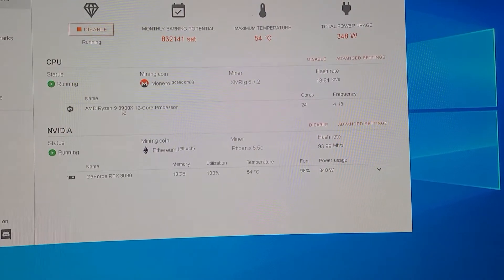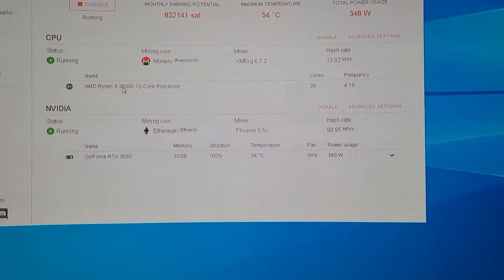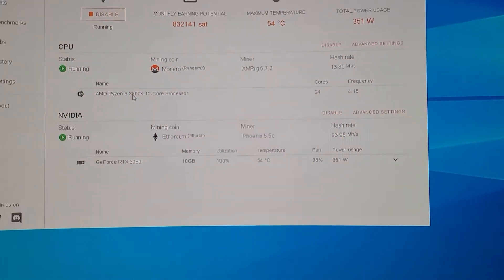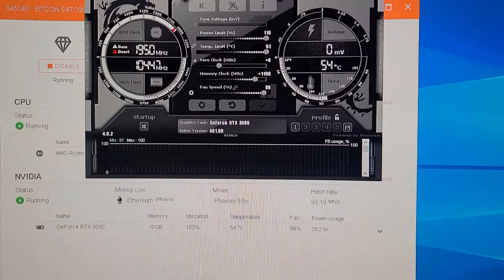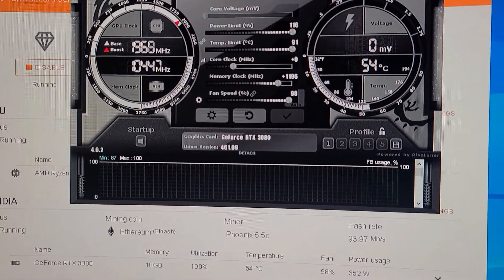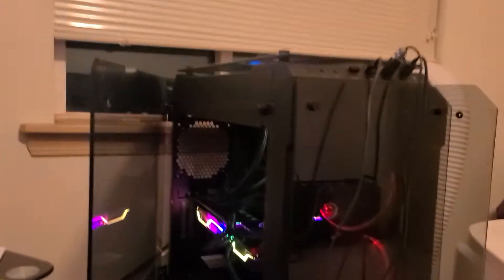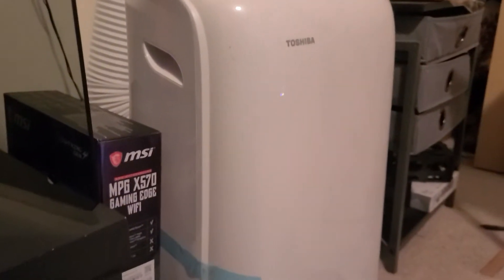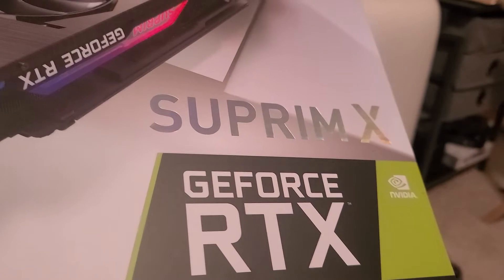suprim x rtx 3080 mining ethereum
gpu mining using cudo miner